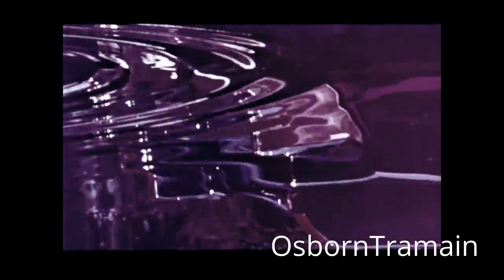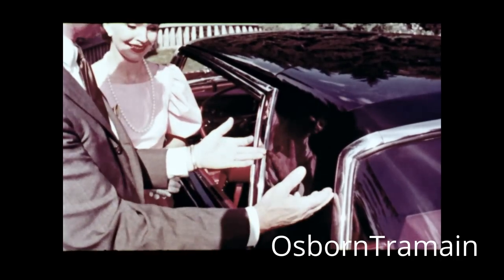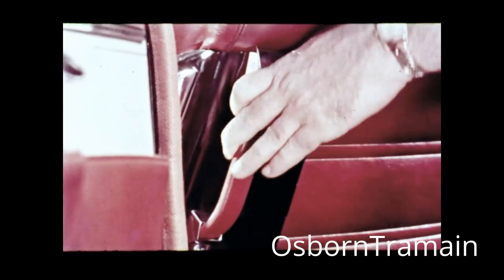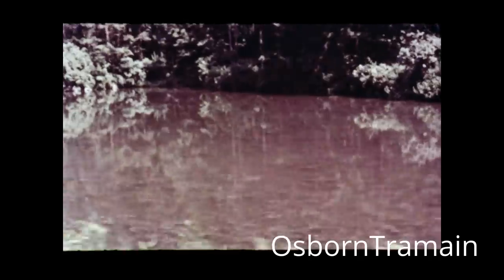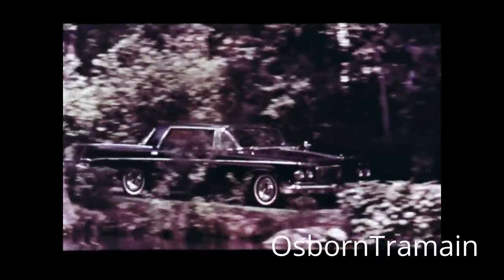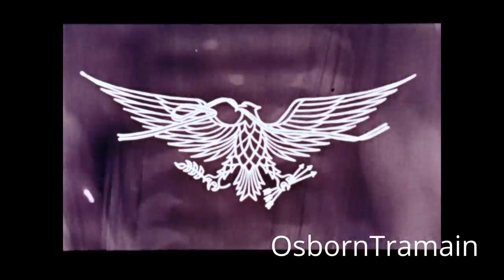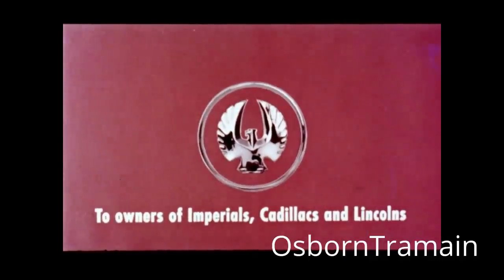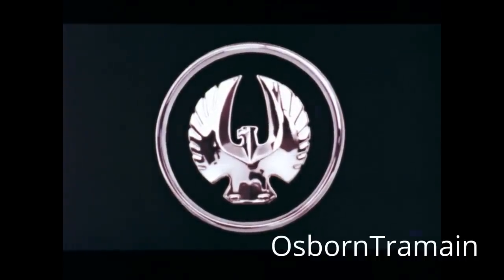1963 Imperial Crown Commercial Dealer Film - Introduction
The 63 was revised styling of Virgil Exner's 1961 car.   It was de-finned in 1962 and then some alterations to the roof and rear back light window were made.  Tail lights were changed for this year vs. the Flash Light Style of the 62.  This car would see a body restyle in 1964 by Elwood Engel who replace Virgil Exner.    The  chassis would stay the same but the sheet metal would be revised.  14,121 Imperials were built in 1963 versus Lincoln's 31,233 and Cadillac sales gigantic figure of 164,174, for every 11 Cadillac built, one Imperial was sold and about 2 Lincolns were sold.